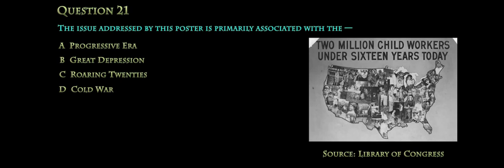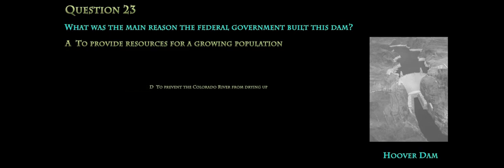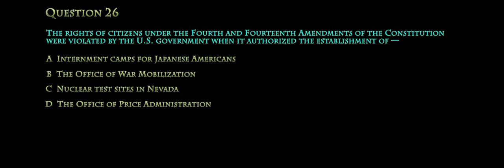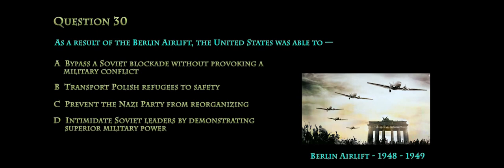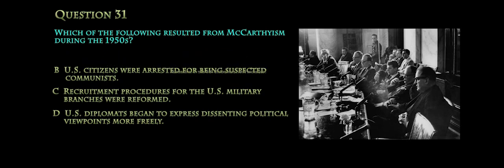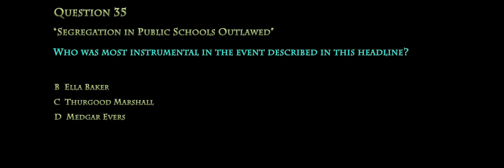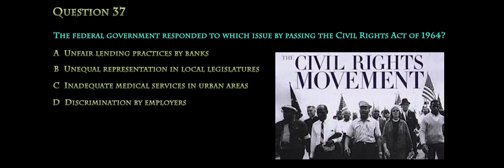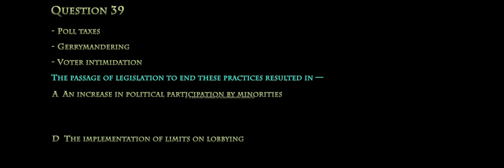RMA - U.S. History - EOC STAAR Exam Tutorial - Questions 21-40 with voice over answers